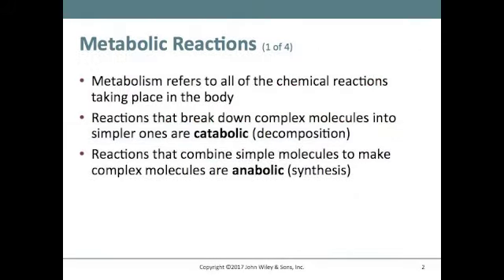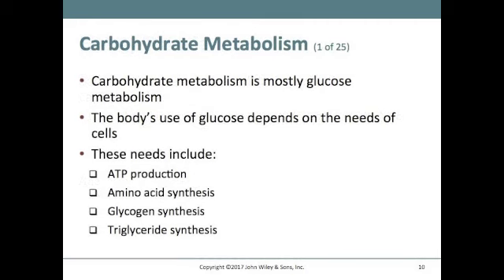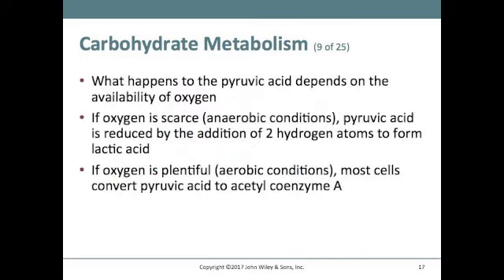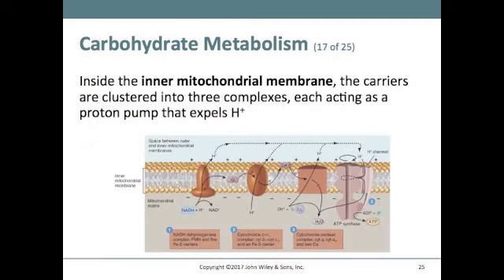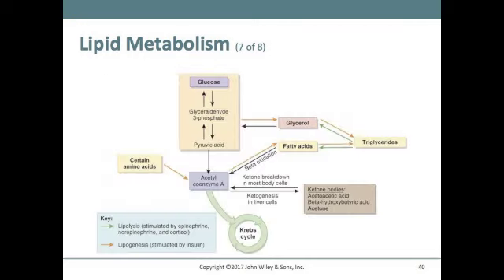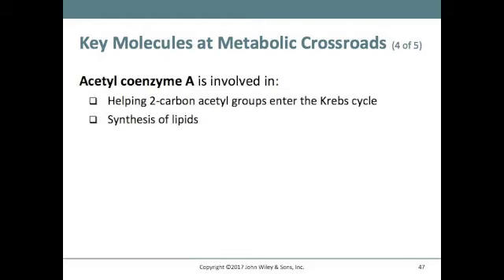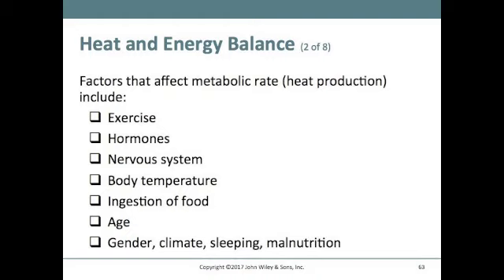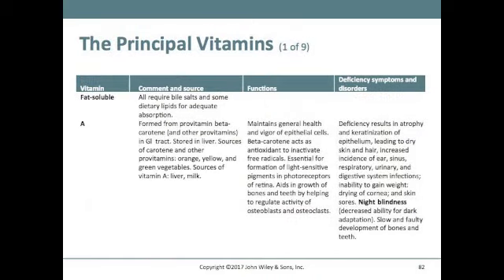Metabolism and Nutrition - Ch. 25